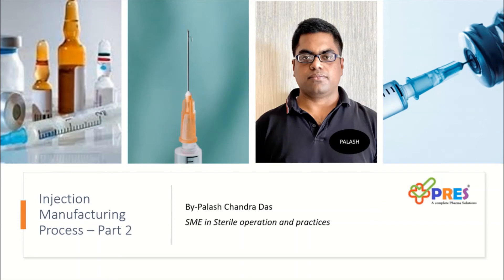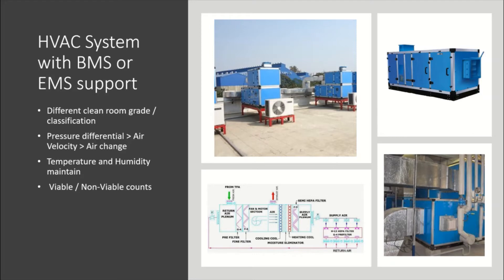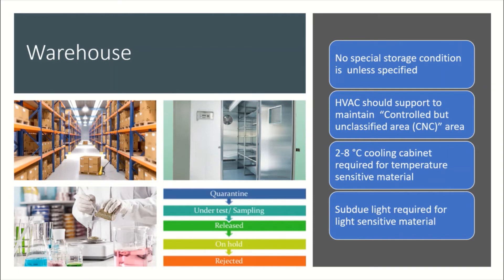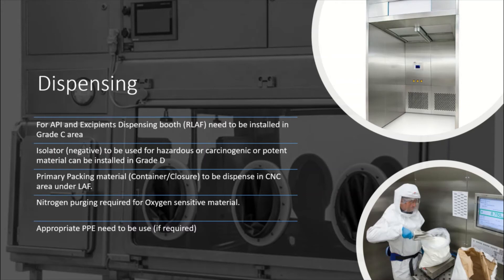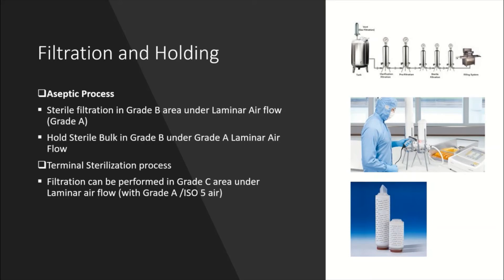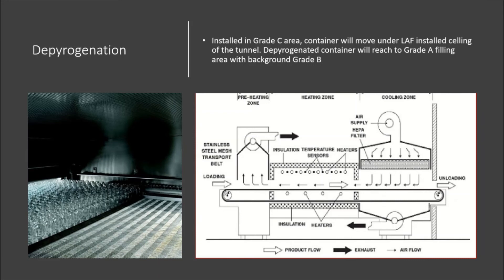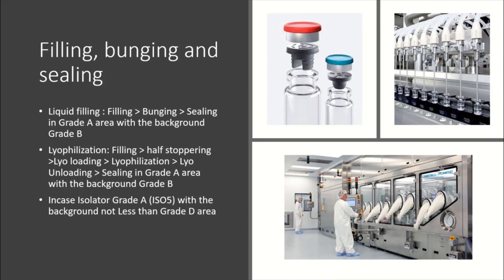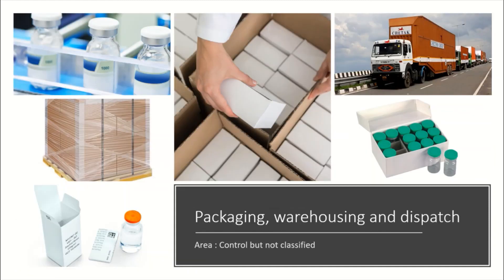Sterile Injectable Manufacturing Process ( Part 2)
Drug products that are delivered via the parenteral, ophthalmic, inhaled, or optic route present an increased risk of infection or harm because they bypass many of the body’s natural defenses. To ensure patient safety, the FDA requires that drug products delivered via these routes be supplied as sterile products. This designation includes many complex drug products, including ophthalmic suspensions, sterile injectables, reconstituted lyophilized powders for injection, and aqueous-based aerosols for inhalation.